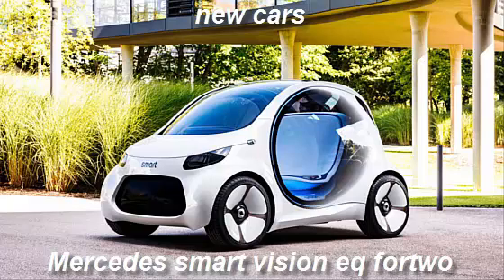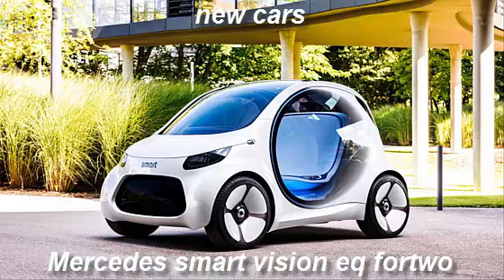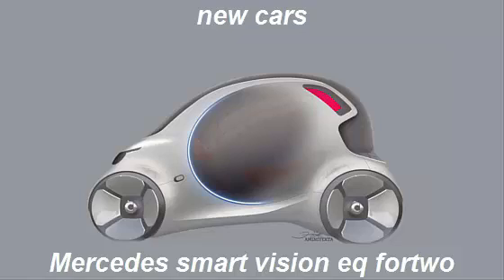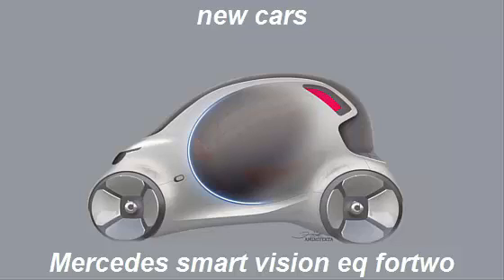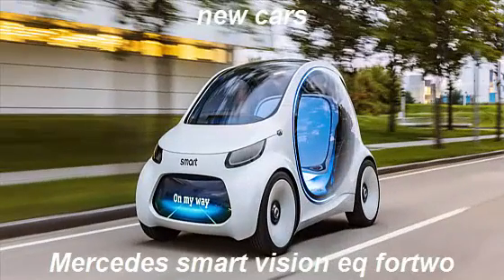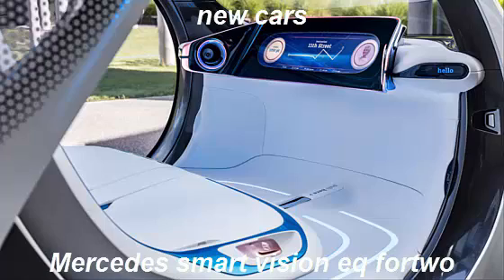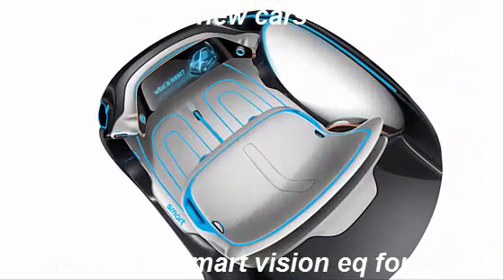Mercedes smart vision eq fortwo : urban lifestyle of the future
Mercedes smart vision eq fortwo New vision of urban mobility.

Mercedes smart vision eq fortwo Urban luxury of the future.

Mercedes smart vision eq fortwo Future-oriented exterior design.

Mercedes smart vision eq fortwo Dispensing with the steering wheel and pedals.

Mercedes smart vision eq fortwo Generous, lounge-like impression of space.

Mercedes smart vision eq fortwo New level of communication.
Mercedes
Mercedes smart
Mercedes smart vision eq fortwo